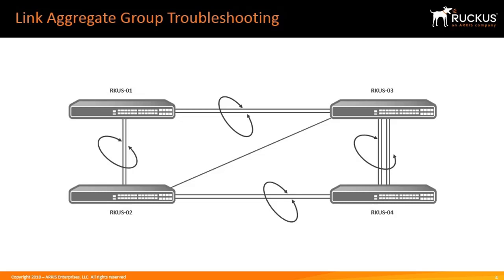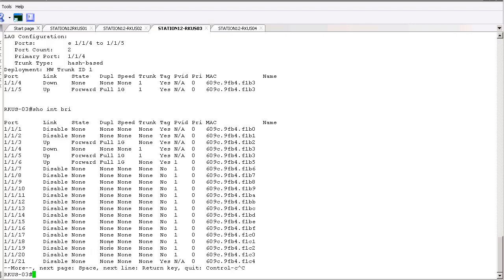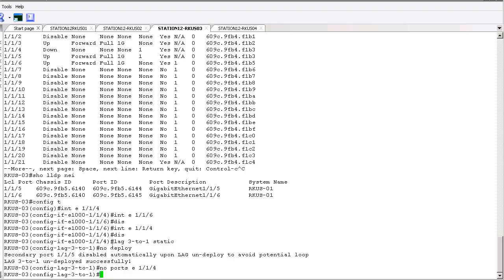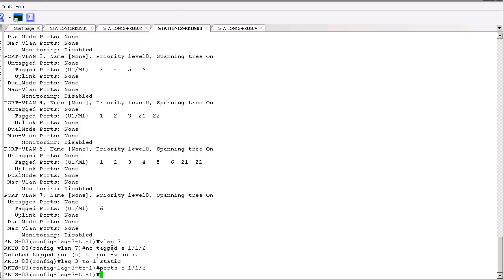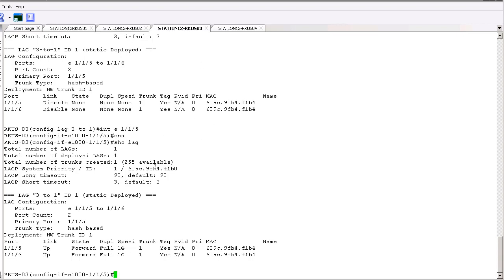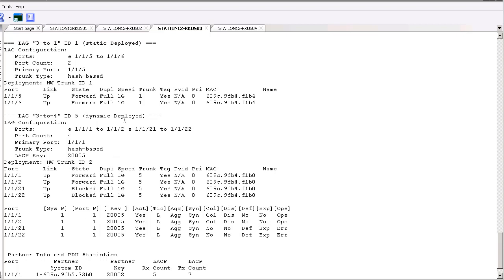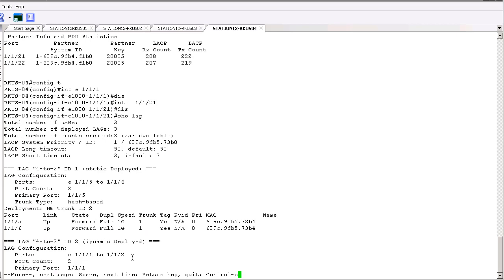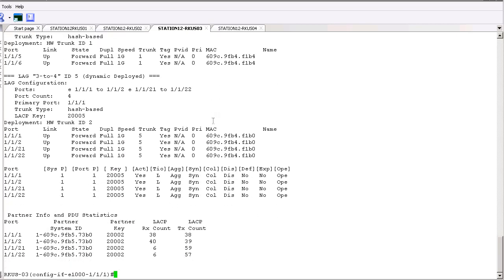Ruckus ICX LAG Troubleshooting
This video will show how to collect and analyze LAG outputs and resolve issues related to them.